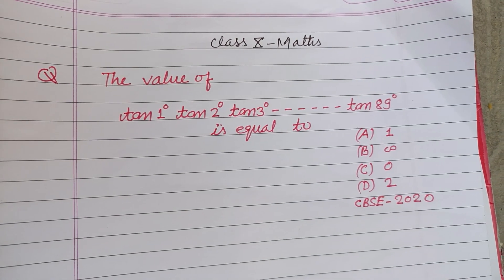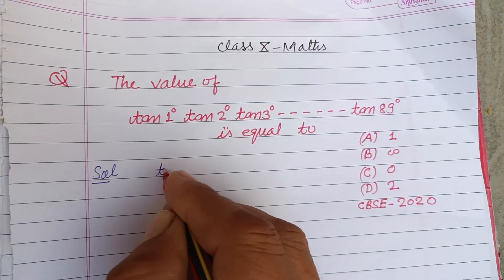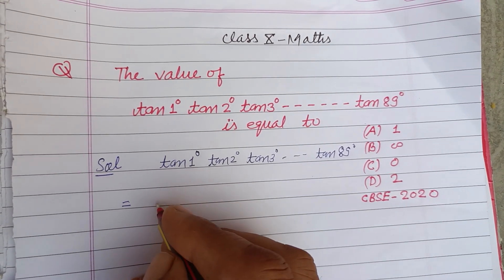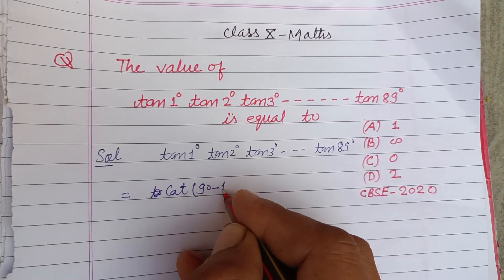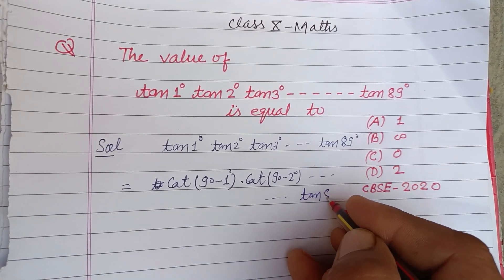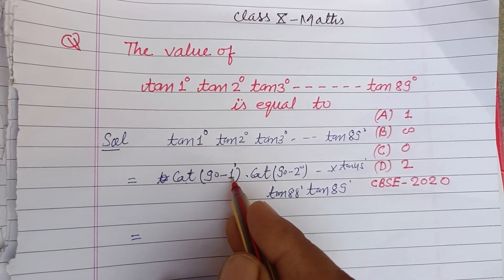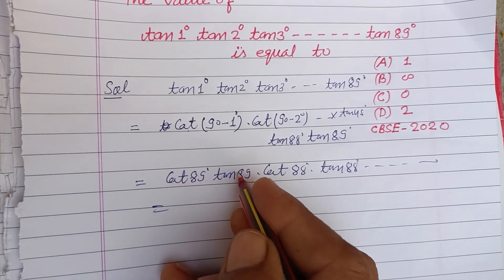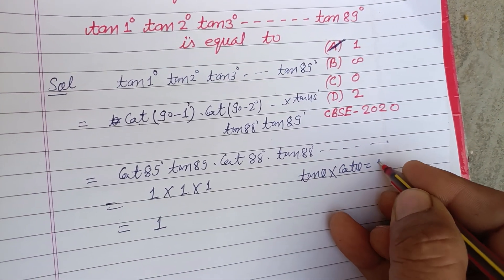The value of tan1°tan2°tan3°..........tan89° is ... | class 10 Maths | class 10 trigonometry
In the given figure the length of PB= | cbse class 10 Maths | circle